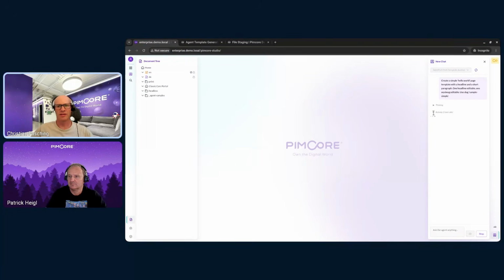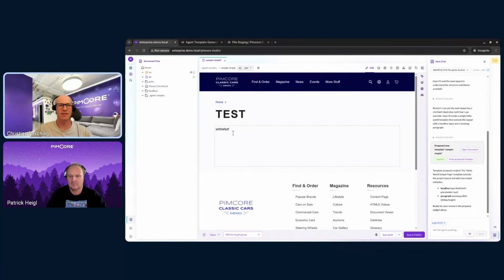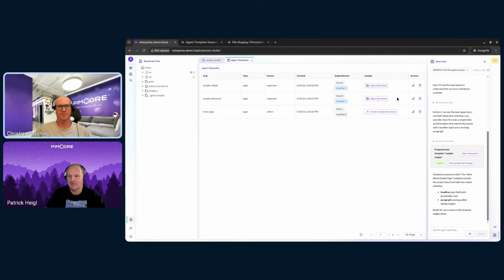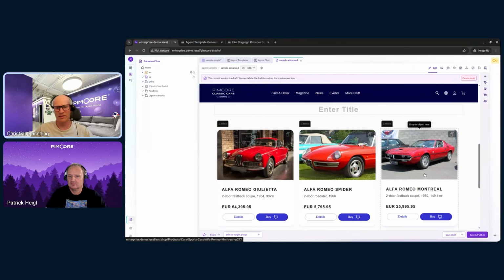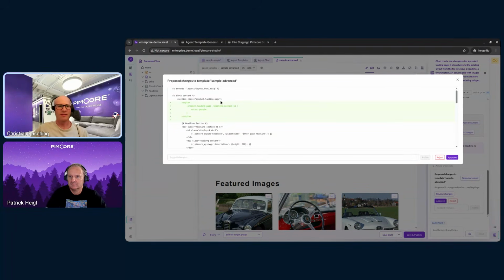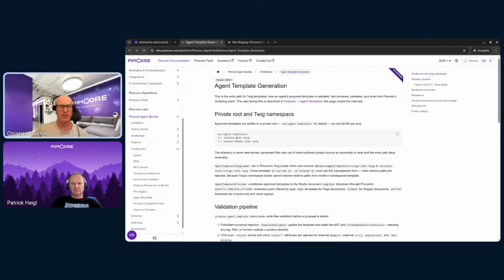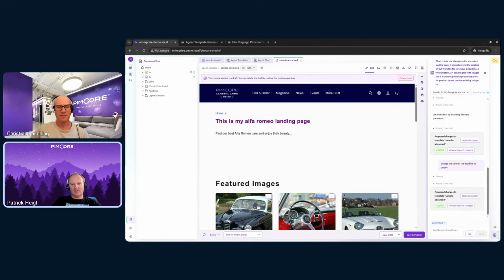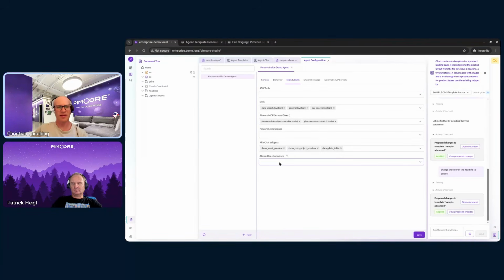Let the Pimcore Agent Build Your Document Templates | Pimcore Inside #29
Creating Pimcore document templates normally requires a developer writing Twig files by hand. This episode shows how the Pimcore Agent generates, previews, and modifies those templates from a plain-text prompt.

How Pimcore document templates are structured and where they live on the file system
How to generate a template with editable areas using the agent, without touching Twig directly
How to build advanced layouts with image grids, product teaser columns, and area bricks
How to modify an existing template via the agent chat with a proposal and approval flow
How the validation pipeline and file staging keep the agent sandboxed from your Pimcore file system

*Chapters*
00:00 Introduction
00:28 Document templates in Pimcore Studio
00:56 How Twig templates work
01:46 Simple template: Hello World
04:02 Agent templates overview UI
04:47 Advanced templates: grids and bricks
06:29 Modifying templates via chat
07:28 Security, sandboxing, file staging

*Links:*

Topics: agentic, Pimcore document templates, Pimcore Agent, Pimcore tutorial, Pimcore Studio, open-core PIM